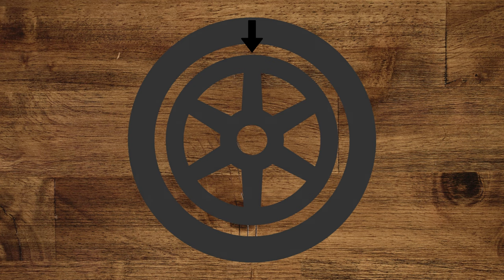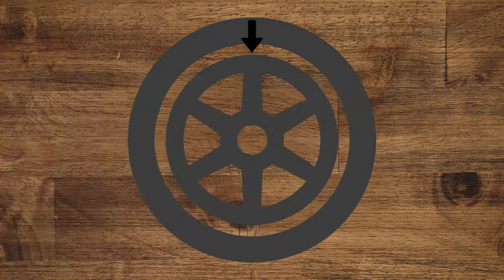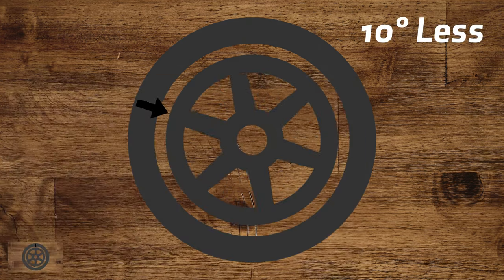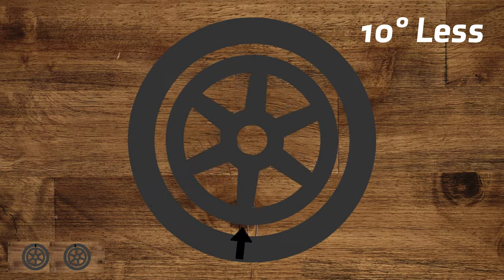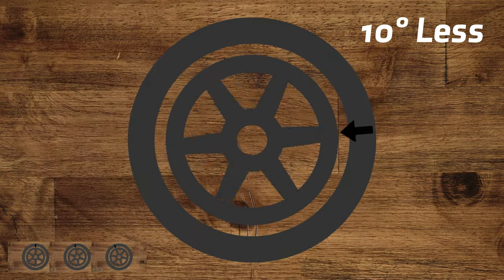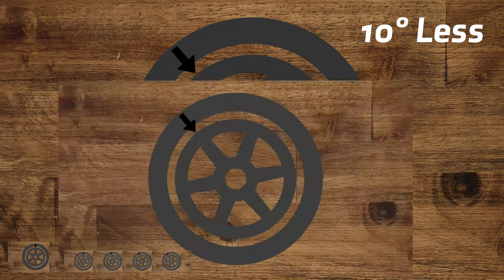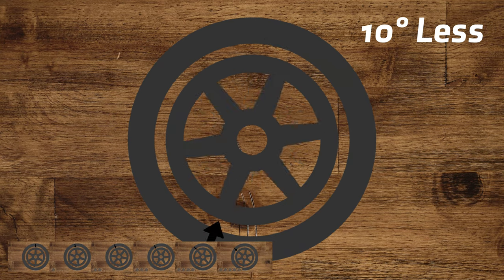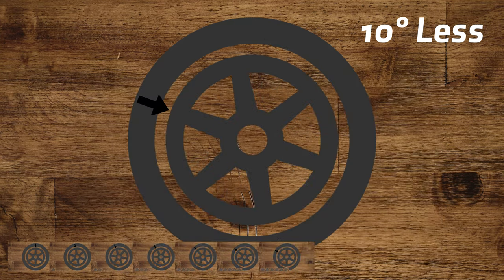Why Wheels Appear to Spin Backwards - Frames Per Second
ND Filter
The Music I use in All my videos - AMAZING for YouTubers!

In this video I explain why wheels appear to spin backwards in video as well as in real life! It all has to do with Frames Per Second.